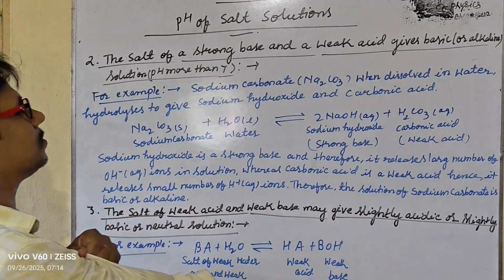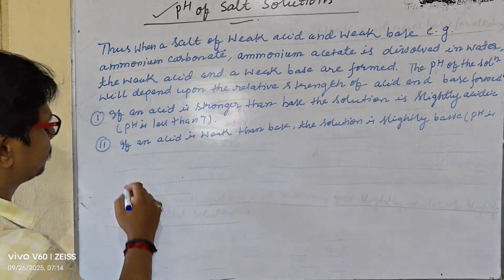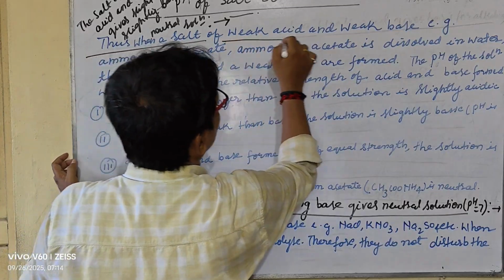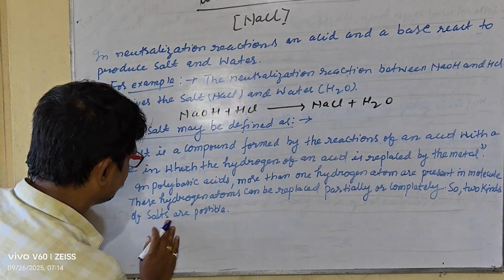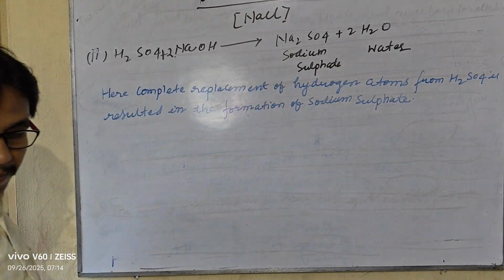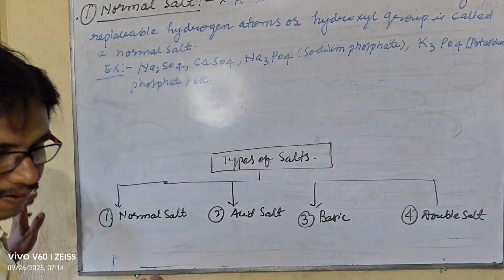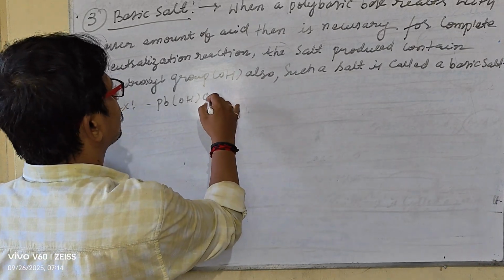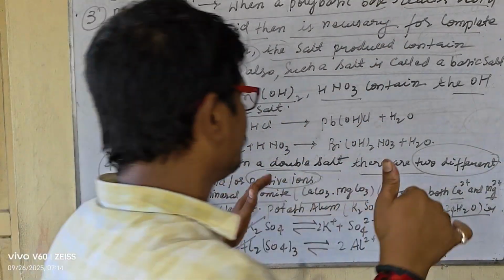pH of Salt Solutions,Types of Salts